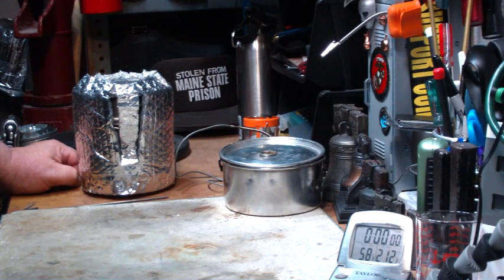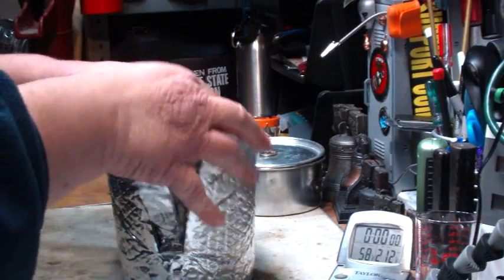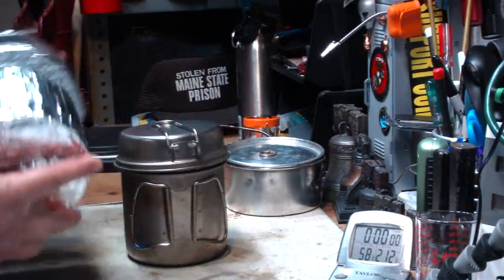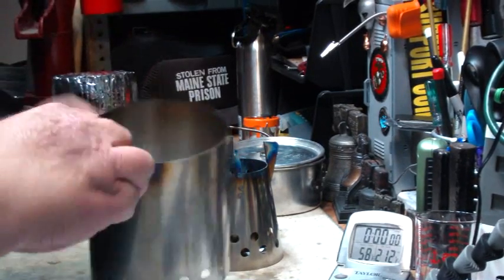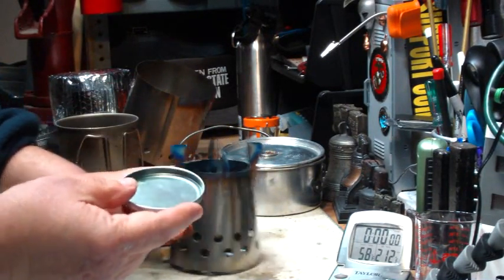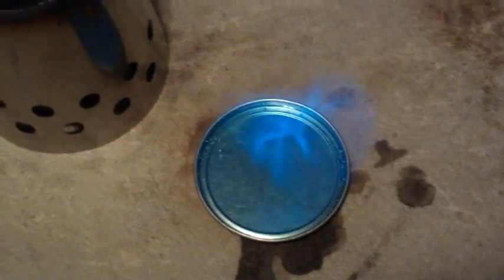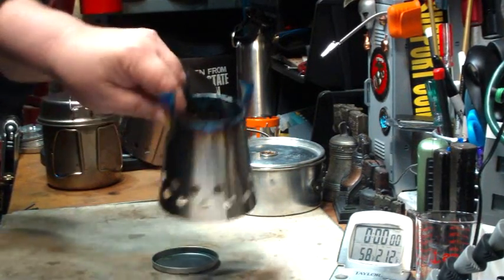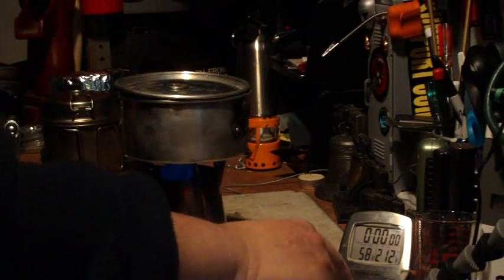Four Dog Stove's - Bushcooker LT II - Boil Test #1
I've had a number of people asking me about the Four Dog Stove series of the Bushcooker LT backpacking stoves. Unfortunately they are a little out of my price range so I've not had the chance to try any of them. The Ninjak3k kindly lent me his Bushcooker LT II kit to play with for a while.

His Bushcooker LT II kit consists of:
Fourdog Bushcooker Lt II Titanium, Multi-Fuel Backpacking stove
Titanium wind screen
Snow Peak 900 Titanium pot
and a cozy (sorta)

The first boil test is done using methanol. The info sheets with the stove said that the "Rule of thumb" was that 16 oz. of water, using 3/4 ounce of alcohol, will come to a boil in 6-8 minutes. Not exactly the results I got but maybe I did something wrong.

For more info of the Fourdog Bushcooker Lt II Multi-Fuel Backpacking stove use the following link:

Thank you Ninjak3k for the use of your kit,
Hiram

Lab0258

Title: Four Dog Stove's - Bushcooker LT II - Boil Test #1
Room temp: 52°
Humidity: 44%
Weather condition: Sunny - windy
Burner: Vargo Triad Titanium Stove
Stove/Pot stand: Bushcooker LT II
Pot: Boy Scout Pot #2
Fuel: methanol
Amount of fuel: about 3/4 fluid ounce
Amount of water: 2 cup(s)
Water temp at start: 58°
Time to boil: NA
Time to run-out: 3 minute(s) 43 second(s)
temperature at run-out: 186°
Note: